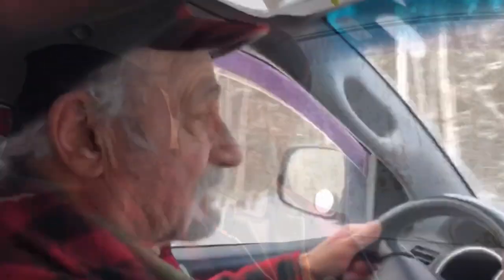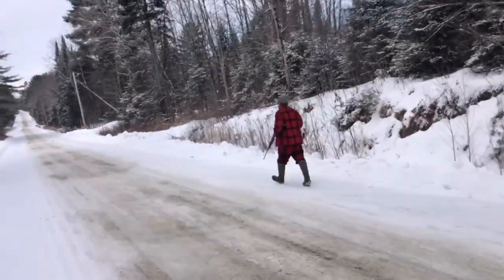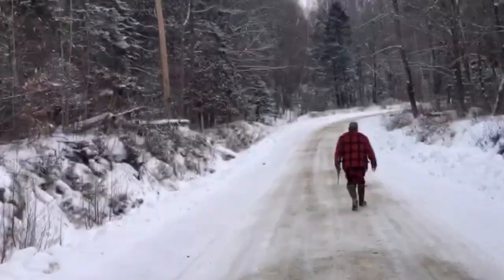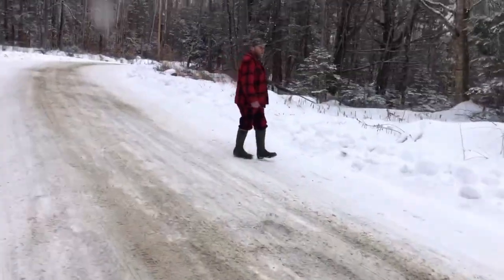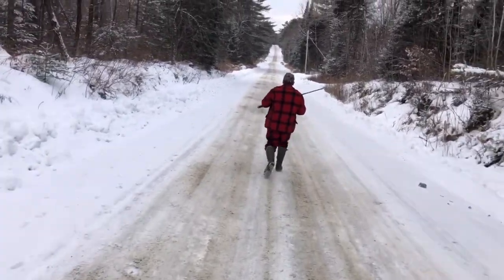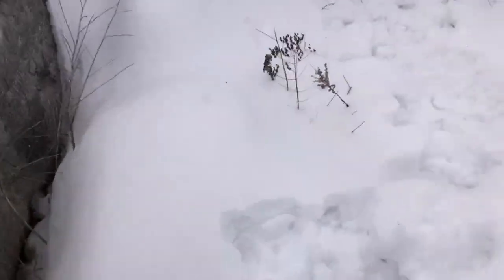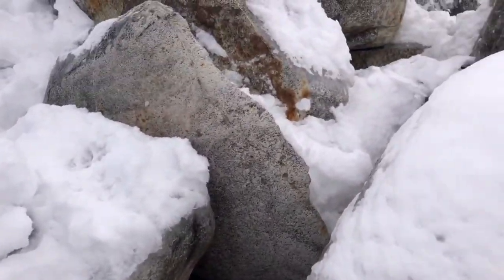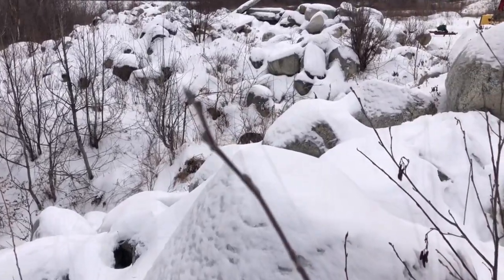Bobcat Hunt with Hounds: Cat in the Hole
In this video Sam and his faithful hunting partner, Rick head out in somewhat poor conditions to find a bobcat track.

There was a quarter inch of fresh snow on the ground and the morning was young...watch to see how this Maine hunt ends.

SoundStripe Music
Artist: Andy Ellison
Title: Gravel Road
P4JOWLCOO4R9TOYV

Sam Natole is a Registered Maine Guide and has spent most of his life in the Maine woods hunting bobcat and black bear.  He is now ready to share his experiences and knowledge through a series of videos which will include training tutorials, actual live hunts, and stories from the past.  thank you to those who have subscribed to the channel.